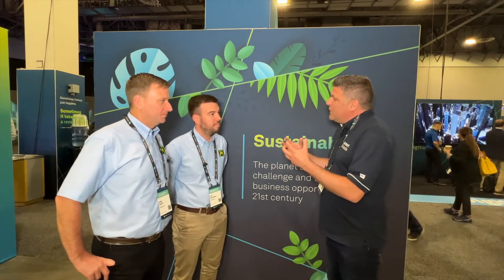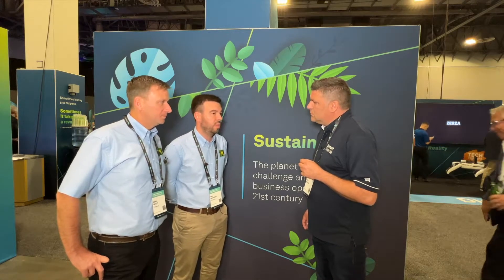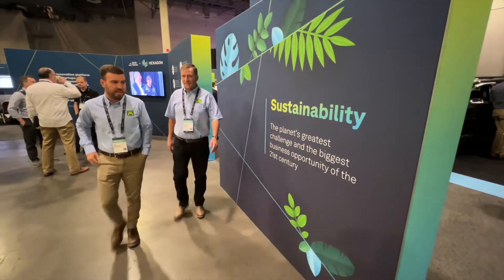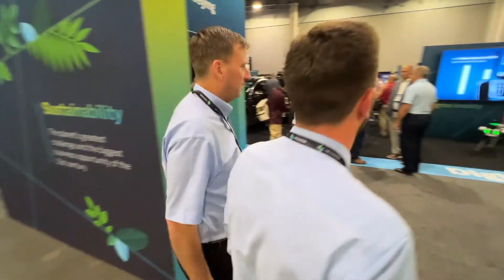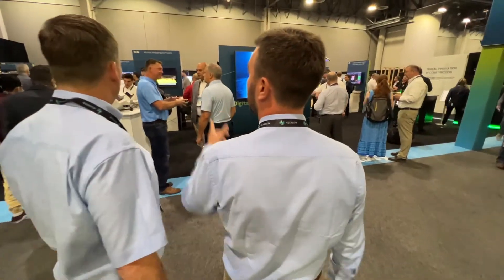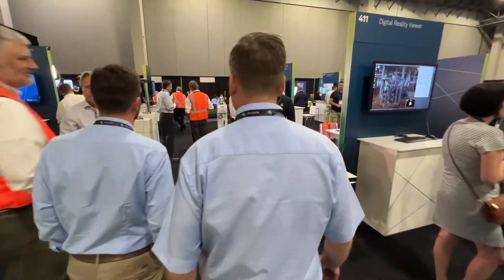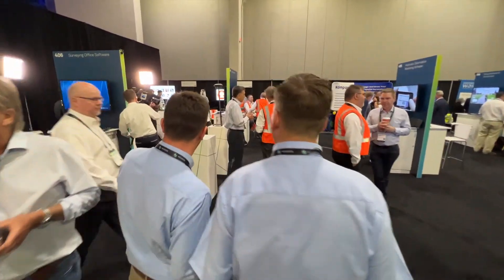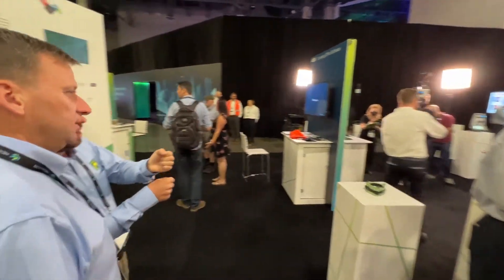Create a connected worksite and deliver for your clients - HxGN Live 2022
At HxGN Live 2022 in Las Vegas, Peter Haddock from Content with Media talks with the team from D Morgan about how they can create a connected worksite and deliver for their clients using HxGN solutions, including ConX, Leica Geosystems MC1 and much more.